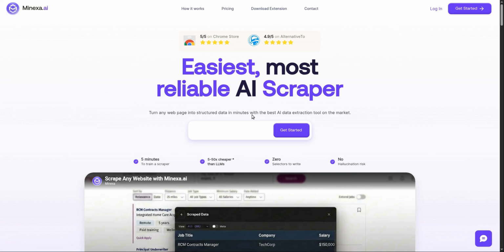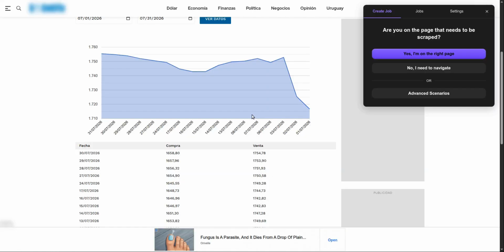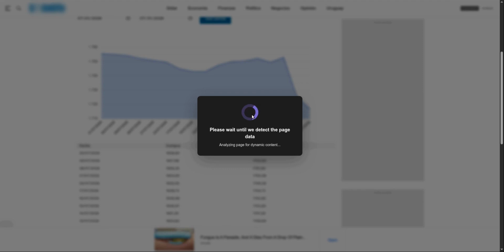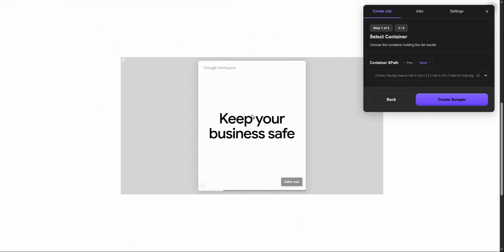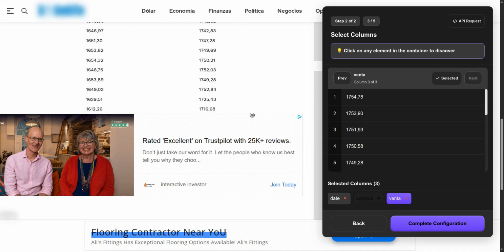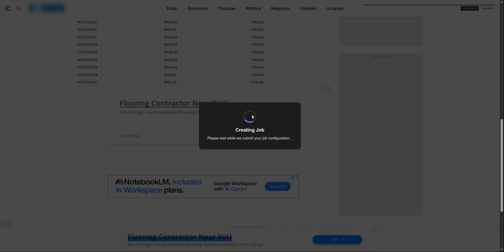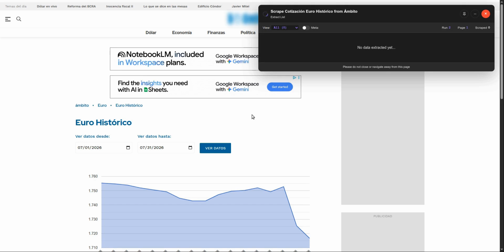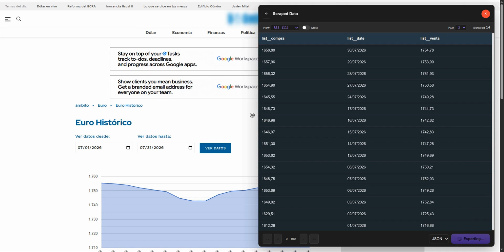How to Scrape Historical Financial Prices from ambito.com with Minexa.ai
Discover how to effortlessly extract historical financial market data tables from ambito.com using Minexa.ai's powerful scraping tool.

👉 FOR DEVELOPERS & TECHNICAL USERS — Build scalable financial data extraction workflows with the Minexa API

This tutorial walks you through navigating ambito.com and configuring your scraper to capture historical market data tables. Minexa.ai automatically detects page layouts, handles pagination, and structures your data consistently across all pages. Export directly to Excel or Google Sheets, or integrate via API with no extra latency or token costs.